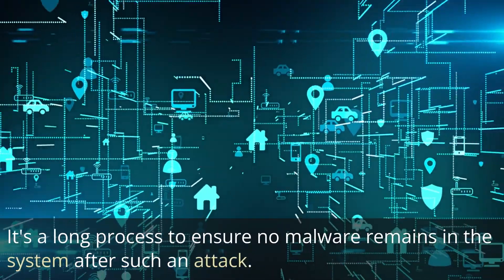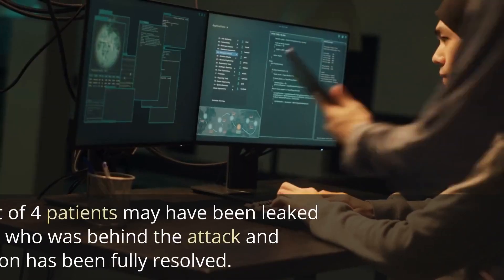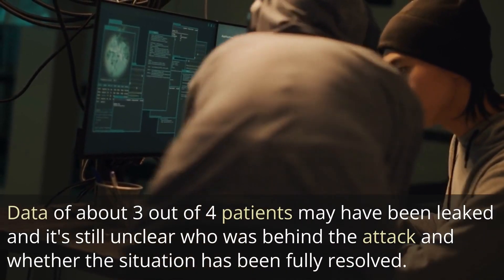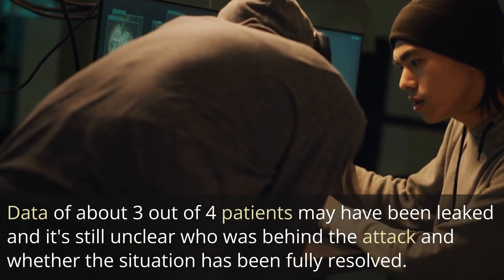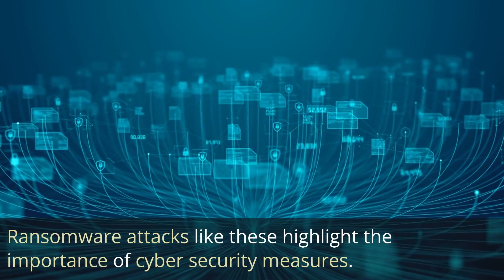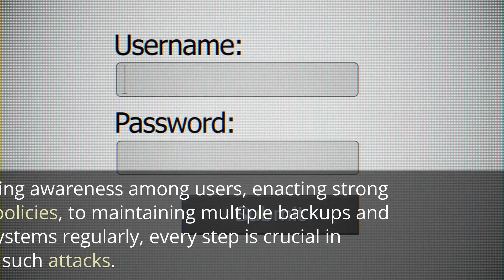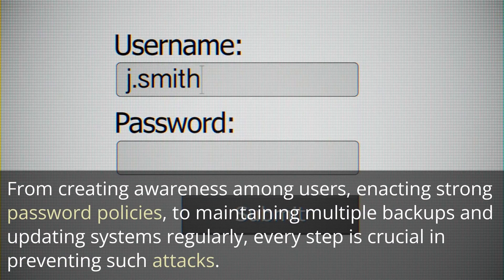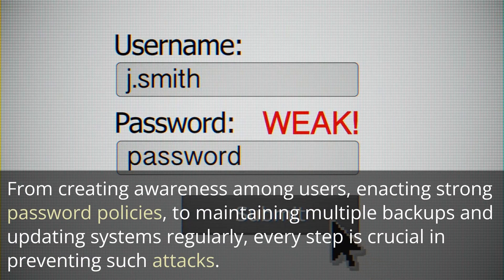What is Ransomware as a service?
Welcome to our comprehensive video guide on Ransomware-as-a-Service (RaaS), one of the most threatening cybercrime trends in today's digital landscape. We explore the dark web's underground business model that's enabling even non-technical individuals to launch sophisticated ransomware attacks.